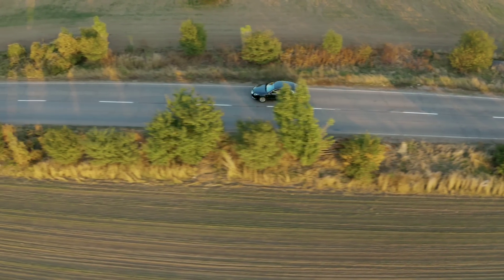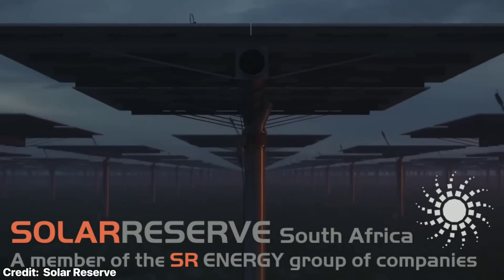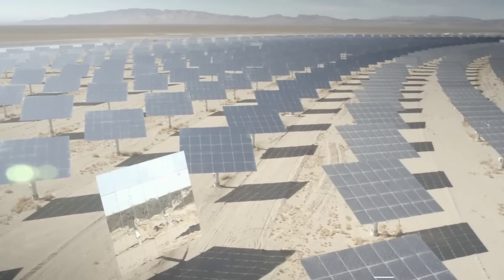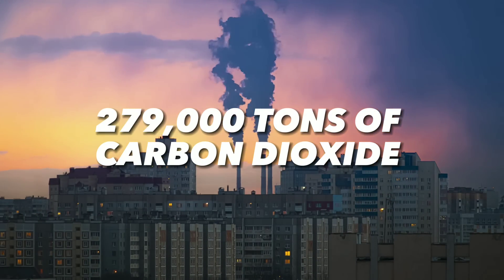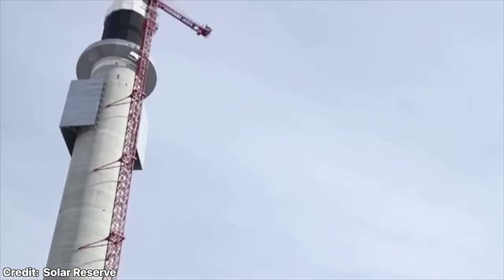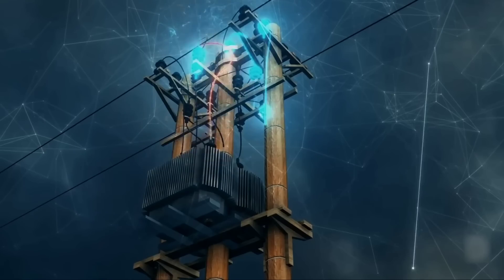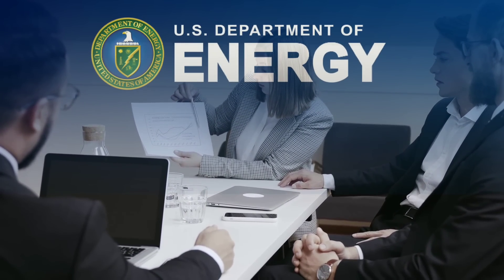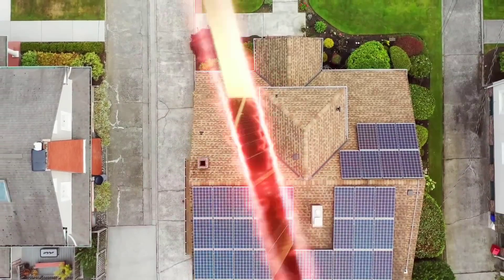World First Billion Dollar Solar Plant was an EPIC Failure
The Crescent Dune plant was not only the first of its kind in the US, but also the world's first commercial solar power plant with a central tower and molten salt energy storage. This innovative technology allowed the plant to store excess heat in a tank of molten salt and use it to produce electricity even when the sun was not shining. The plant was located about 190 miles northwest of Las Vegas, near Tonopah, and was owned and operated by SolarReserve, a startup energy company founded in 2008 with support from U.S. Renewables Group and United Technologies. The project also received a $737 million loan guarantee from the U.S. government and partnered with Cobra Thermosolar Plants, a Spanish engineering firm. SolarReserve had high hopes for the Crescent Dune plant.

1. The videos have no negative impact on the original works.
3. The videos are transformative in nature.
4. We use only the audio component and tiny pieces of video footage, only if it's necessary.